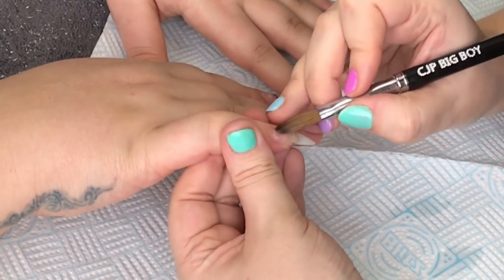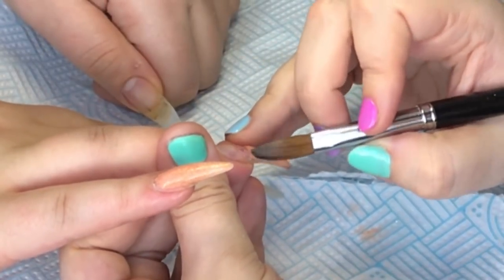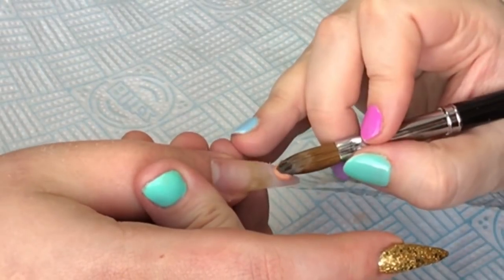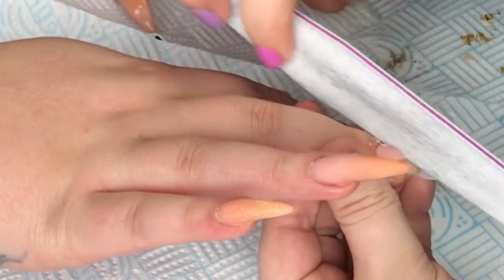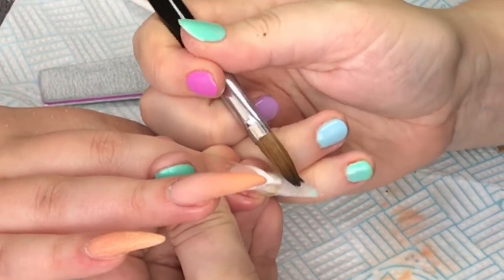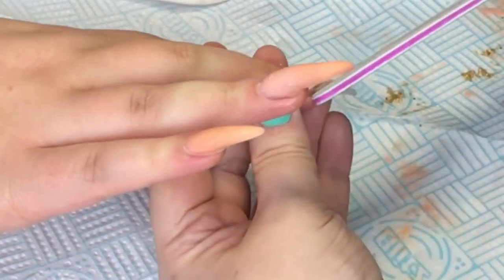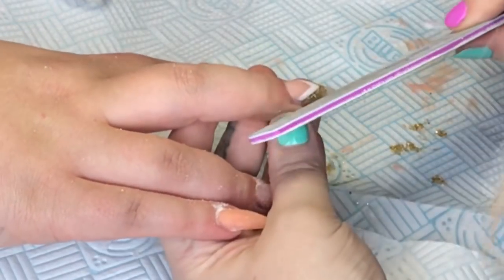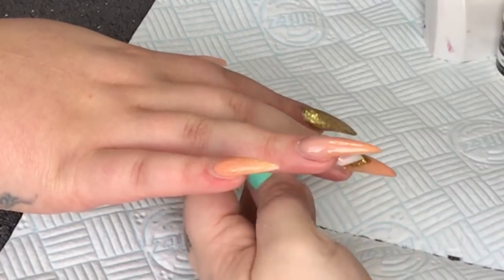REDESIGN | COLOUR BLOCKING | PEACH | STILLETO NAILS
I hope u all enjoyed it, ill try post as much as I can first time doing colour blocking , I know it’s very simple but I’m still new to colour blocking lol
I say Snow White from crystal glass! 😂😂😂😂 I have no idea why I said that! I mean Snow White fromCJP!! 😂😂 xx

products used.

CJP acrylic system.
Peach sorbet, chilli pepper, crystal glass prep spray acid primer

Brushes
Cjp big boy

Nova light gold
Naio light gold Chucky glitter

Indigo mermaid glitter

Kiara sky top coat

Hand files - OPI